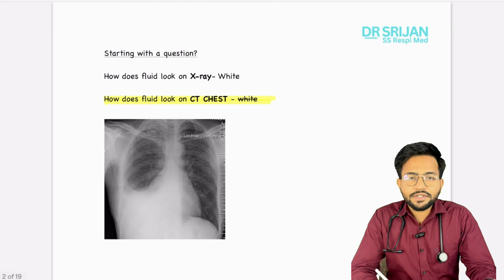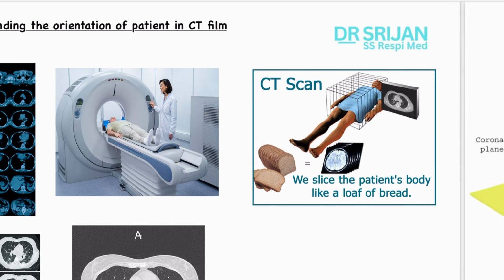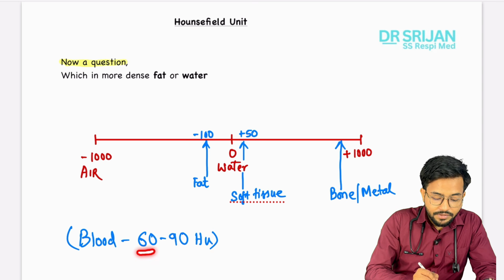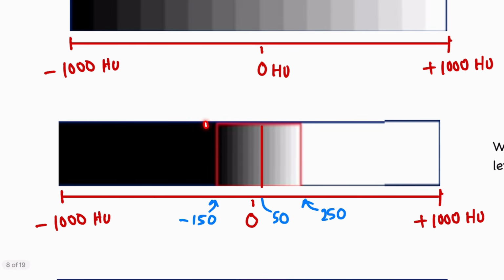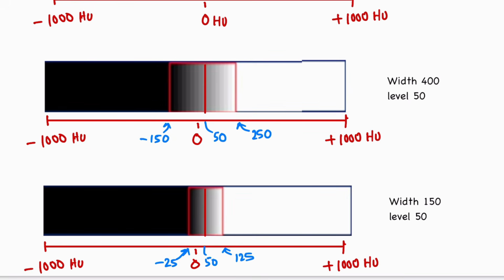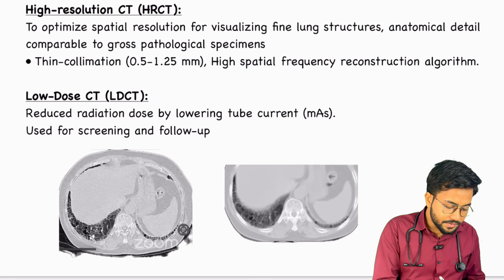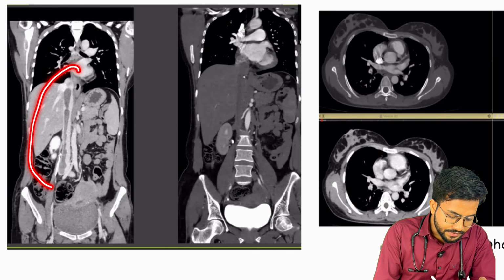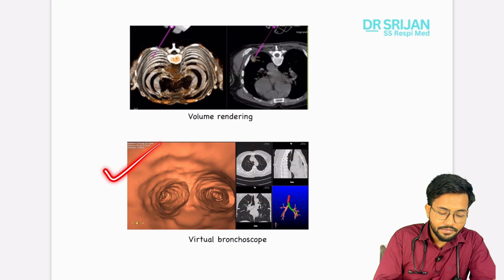S4:Ep3 Introduction to Basics of CT Scan 🩻| Basics You Can’t Miss! | Dr Srijan Das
In this video, we explore the *Introduction to CT Scan* – simplified and structured to help Medical Professional postgraduate students, NEET-SS aspirants, and early clinical learners grasp the key concepts with clarity.

🎯 What you’ll learn:
✅ What is a CT scan and how it works
✅ Differences between X-ray and CT
✅ When and why CT is preferred
✅ Understanding CT windows
✅ Understanding the Types of CT
✅ Understanding the conceptof Hu

This is the first part of a dedicated series on radiology and imaging essentials in respiratory medicine.

Timestamp
0:00- Introduction
4:36 - Conventional sections of ct scan
5 :24 - concept of pixel and voxel
6:33- Housefield unit
8:21- region of interest in ct
10:15- windowing
15 :57- types of windowing
18:02 -types of ct scan
21:18-contrast ct
23:00- clinical imp of contrast ct
24:00- Advanced post processing tools projections and 3d
26:24- Virtual brochoscopy

🩺 Perfect for:
- Medical Doctors
- MD/DNB Pulmonary Medicine students
- NEET-SS / INI-SS aspirants
- Residents & interns
- Anyone interested in imaging and clinical decision-making